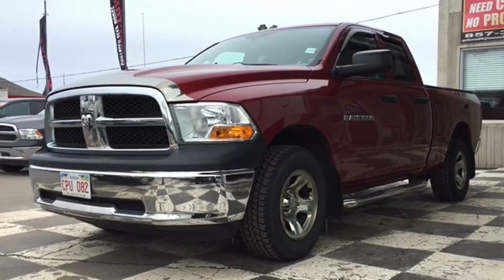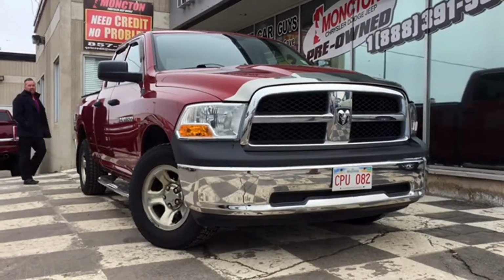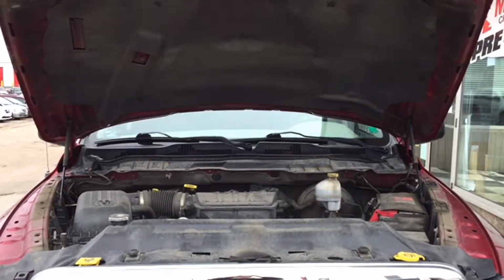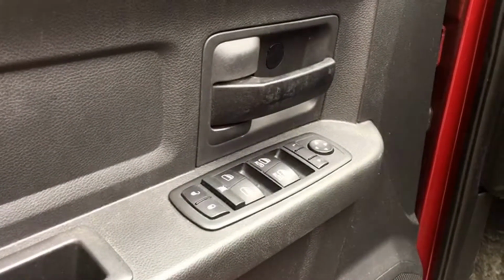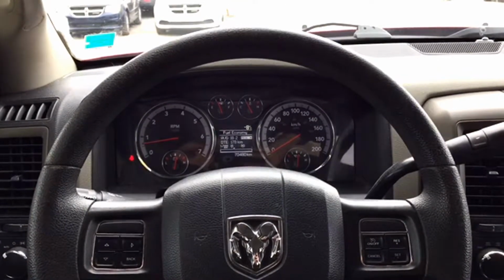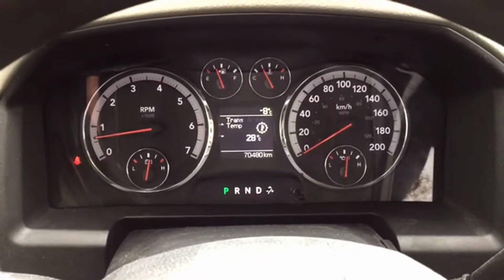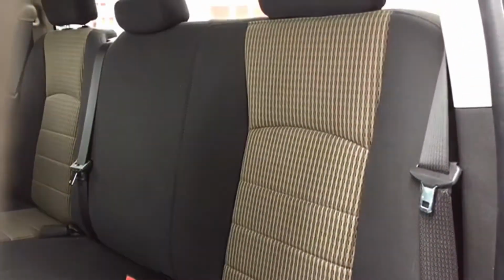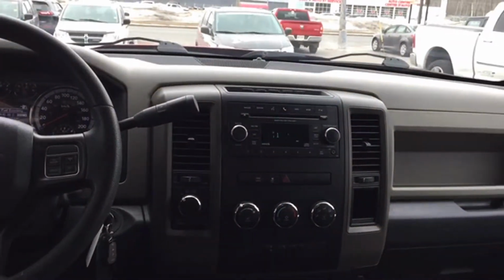2012 RAM 1500 ST | 4X4 TRUCK QUAD CAB|SIRIUSXM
Don't miss this great deal! A certified pre-owned 2012 Dodge Ram 1500 ST with only 68,037 km! With a 4.7L V8, 4 wheel drive and a 6 speed automatic transmission! Hurry in today and take advantage of our outstanding prices!